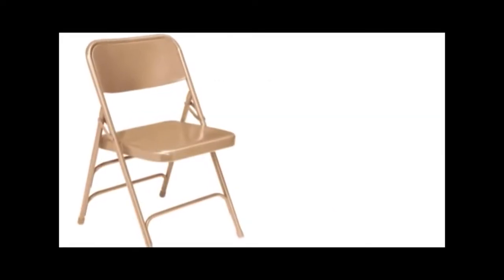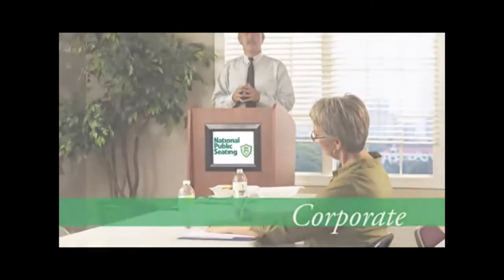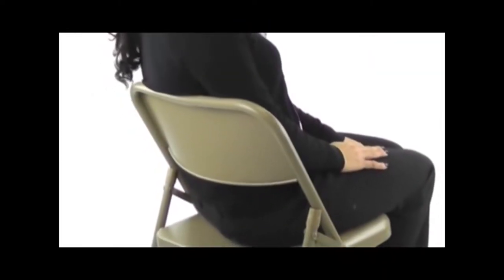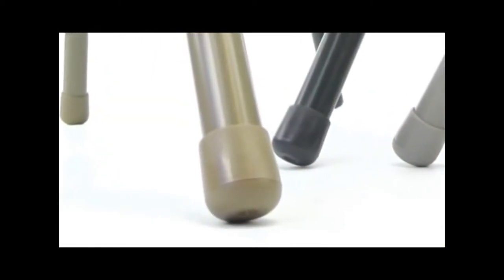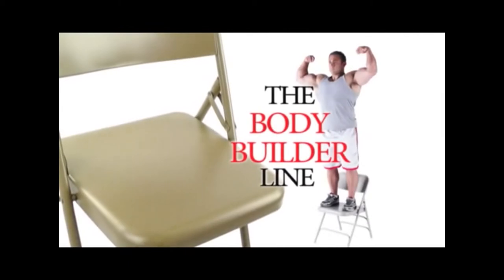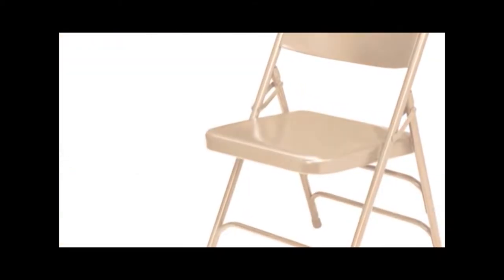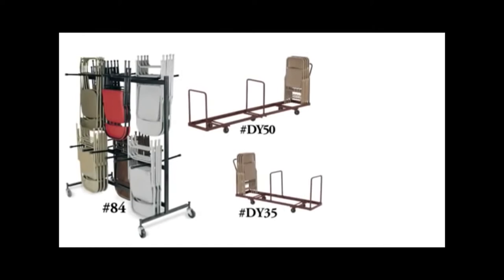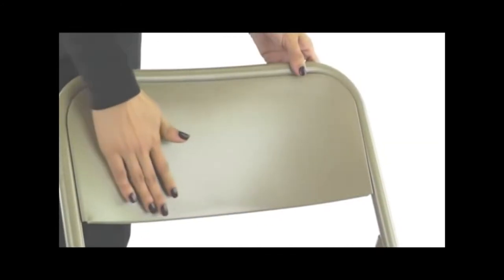National Public Seating 300 Series Triple Brace Metal Chairs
(Coupon Below) NPS 300 series folding chairs feature an additional support bracket connecting the back two legs. This triple-brace design helps reinforce the strength for the chairs providing a longer life after repeated use compared to a double-braced folding chairs. This model of National Public Seating folding chairs ships in packages of 4.